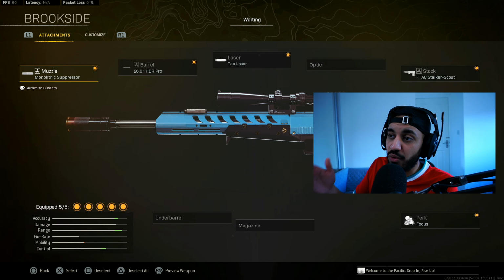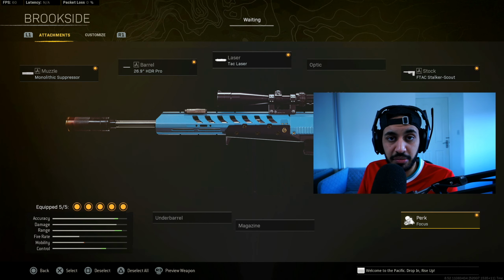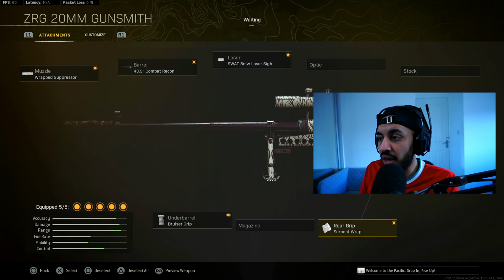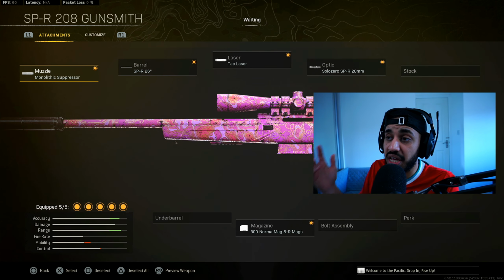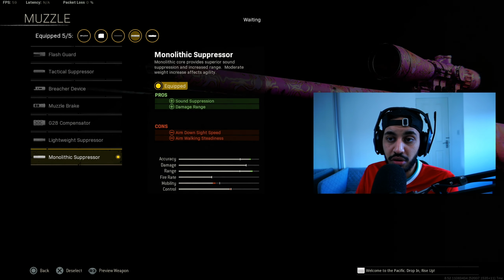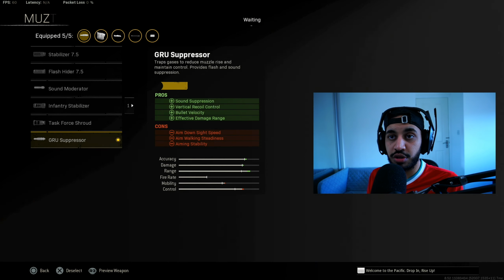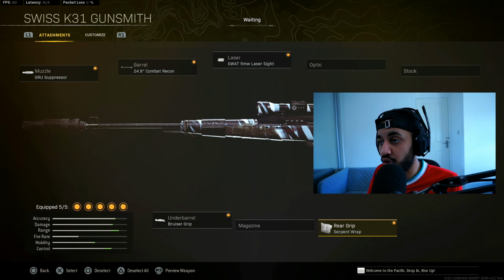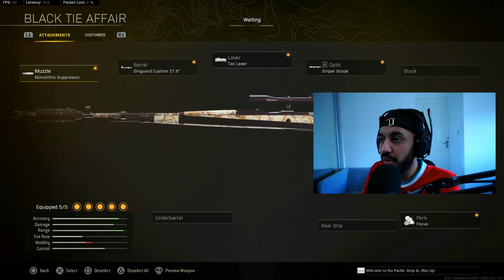5 BEST SNIPERS AFTER SEASON 2 UPDATE! (The Warzone Sniper Meta!) | Warzone Pacific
*BEST SNIPERS AFTER SEASON 2 UPDATE. WHAT ARE THE BEST ATTACHMENTS FOR VANGUARD SNIPERS IN WARZONE?* This video covers the all the Snipers after the Update to let you know which one is the best! These Snipers include the Kar98K, SPR, Type 99, 3 Line Rifle, Swiss, ZRG & More!

PSYCHO